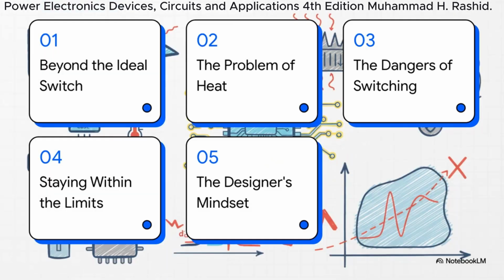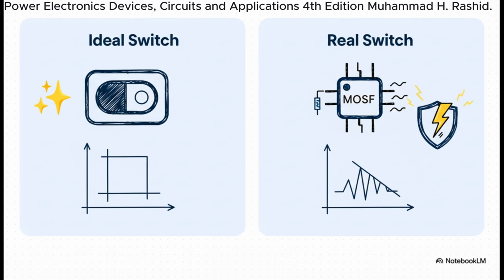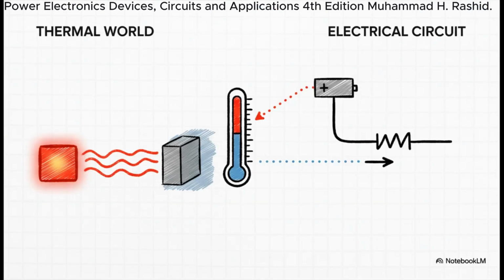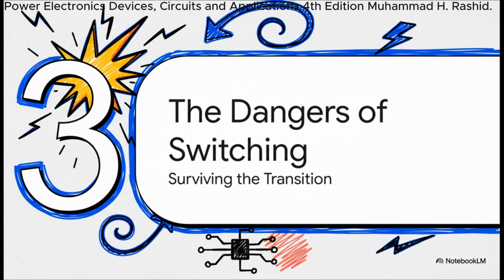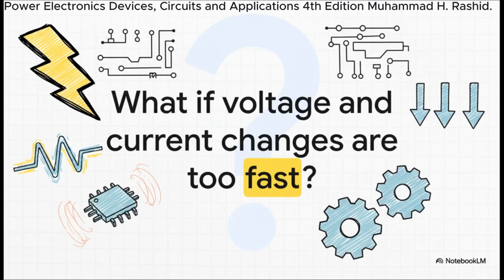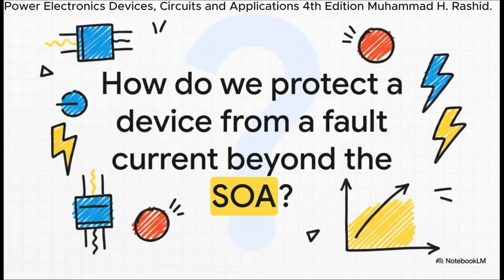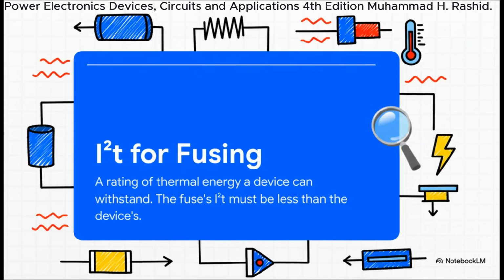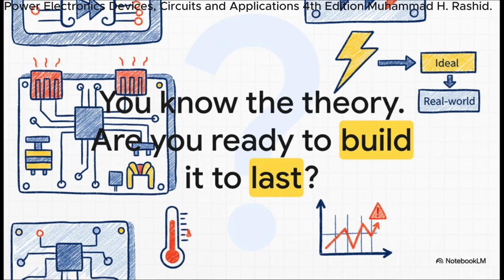Power Electronics Course-Chapter-1-1.4.2.-Introduction to Power Electronics Equipment Design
Chapter-1-Introduction
 1.4.2.-Introduction to Power Electronics Equipment Design